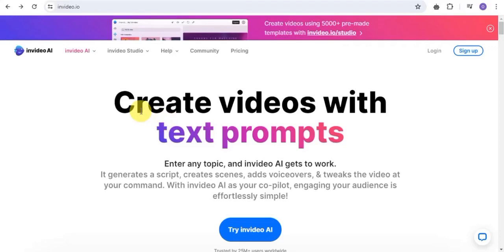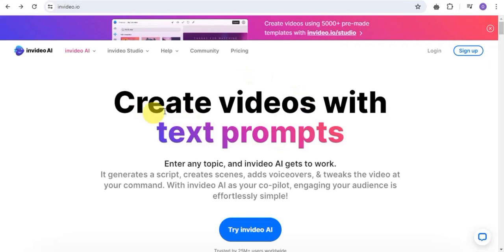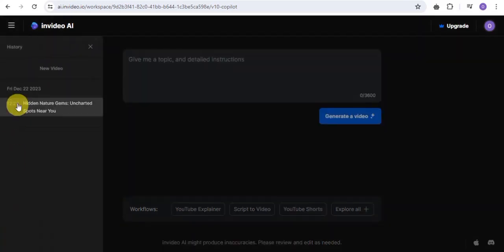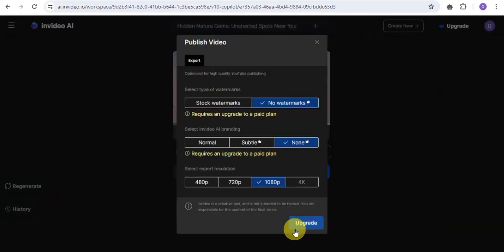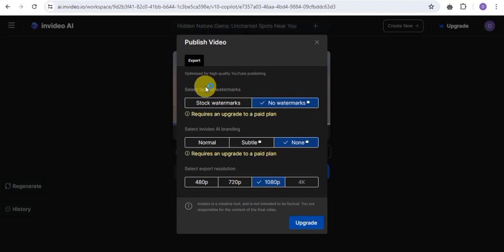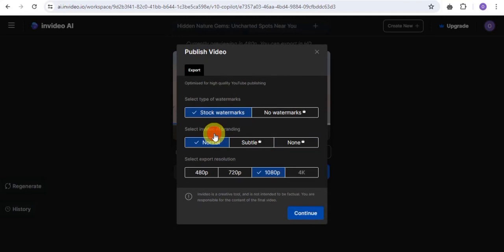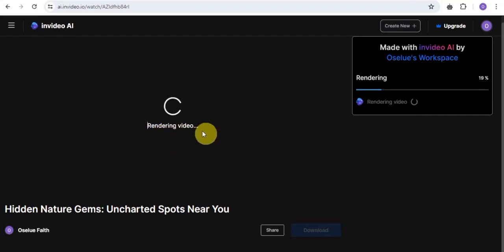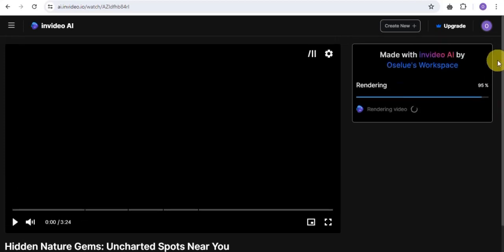How To Export Video From InVideo AI For Free